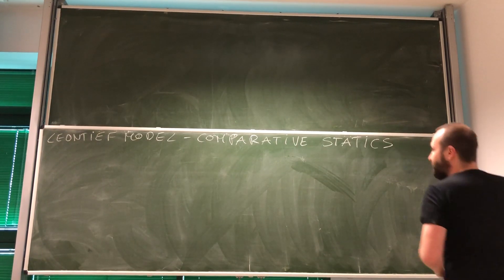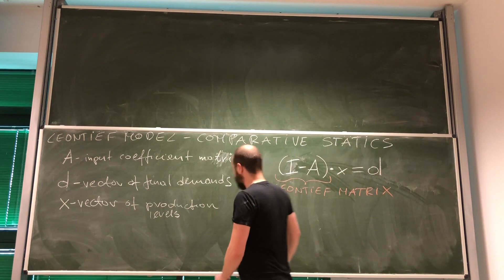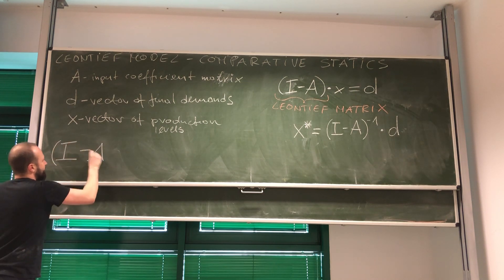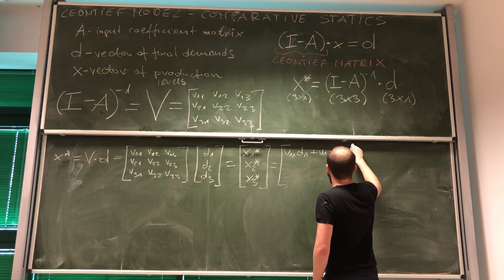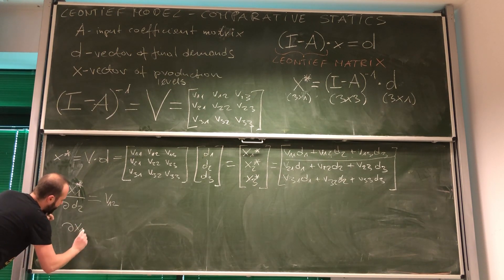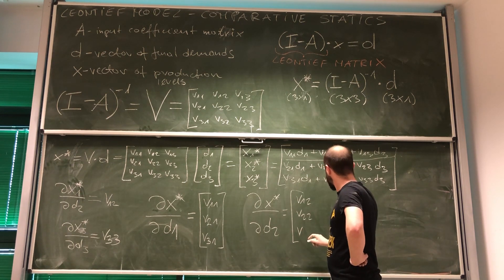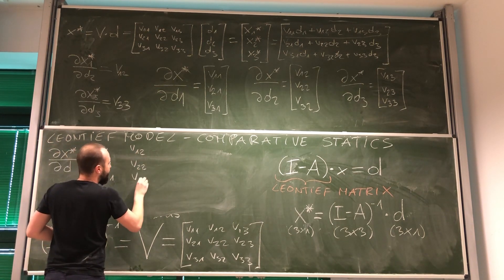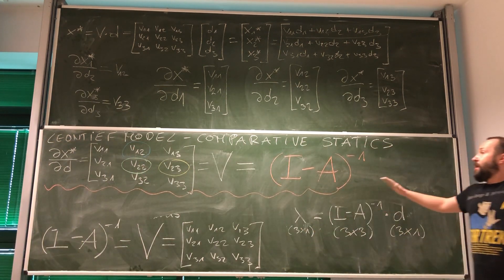13. IEA: Comparative statics of Leontief Input-Output Model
The video provides an overview of the Comparative statics for the Leontief Input-Output Model.